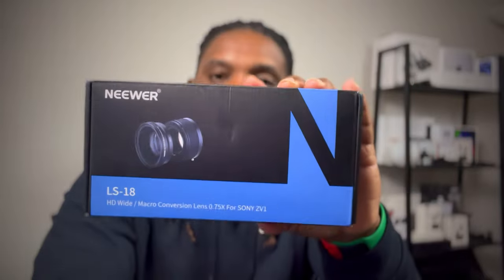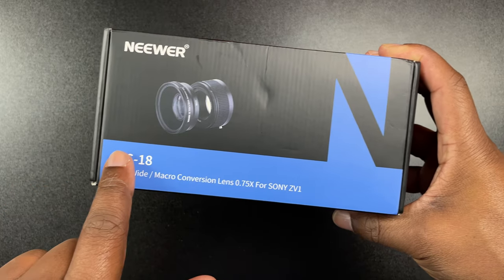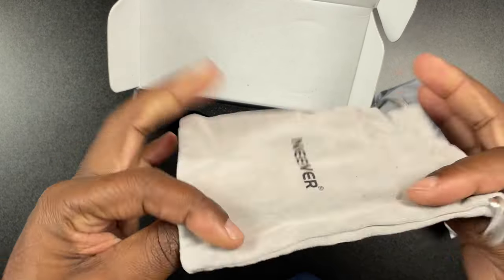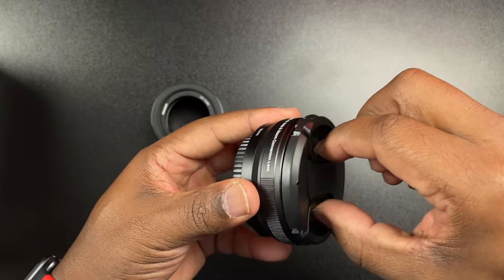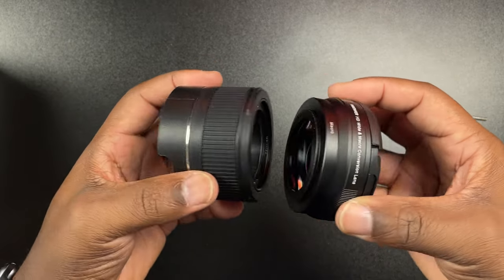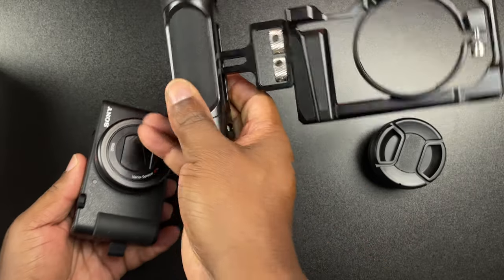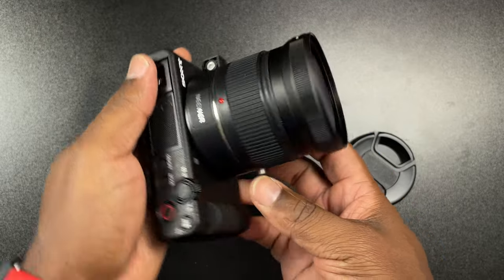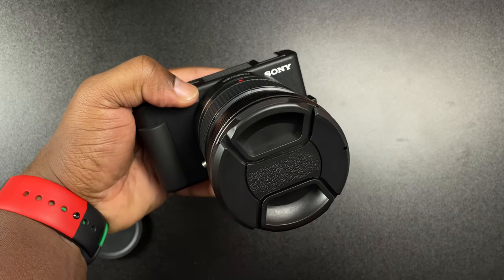Sony ZV-1 with the Neewer LS-18 Wide Angle Conversion Lens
👉🏾 Vegue Wirless Mic

👉🏾 Neewer Wide Angle Lens